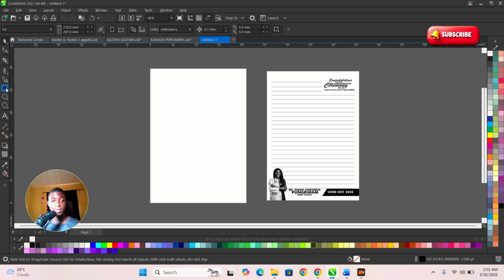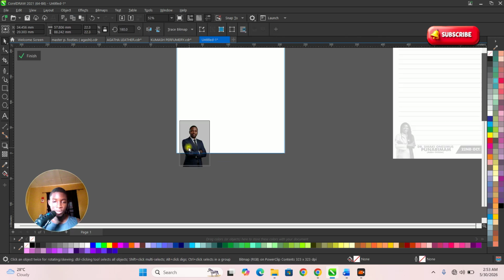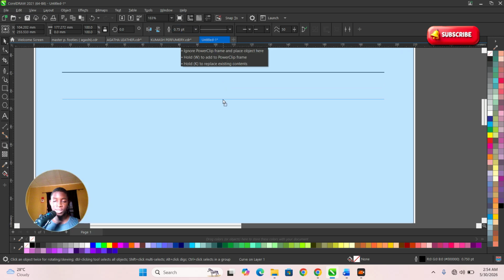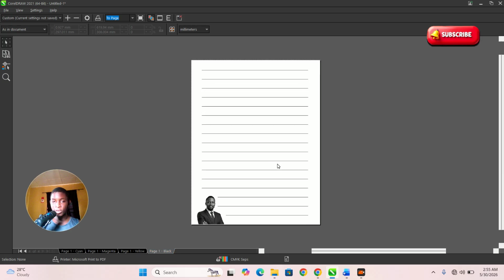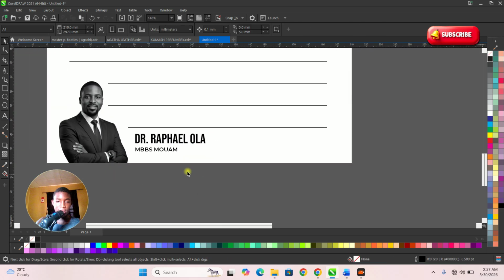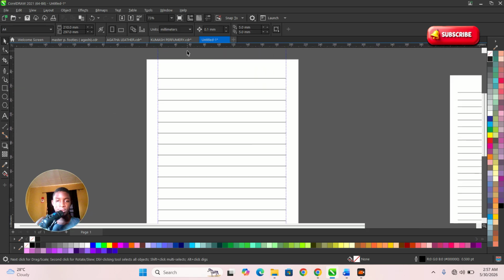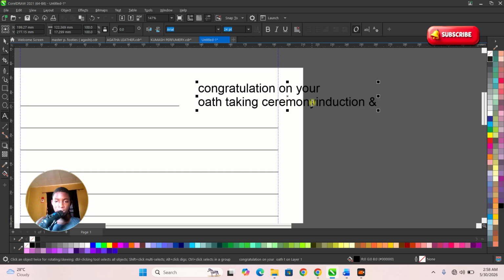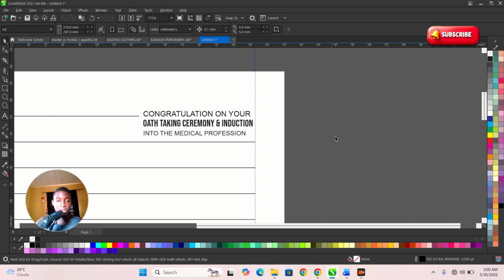HOW TO DESIGN A JOTTER INNER PAGE IN CORELDRAW | COMPLETE BEGINNER TUTORIAL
Learn how to design a professional jotter inner page in CorelDRAW from scratch in this complete beginner-friendly tutorial. Whether you're a graphic designer, print professional, student, or someone looking to start a stationery design business, this step-by-step CorelDRAW lesson will guide you through the entire process of creating a clean, print-ready jotter layout.

In this video, you'll discover how to set up your document correctly, create ruled lines, organize page layouts, apply proper margins, and prepare your design for professional printing. By the end of this tutorial, you'll have the skills needed to design exercise books, notebooks, school jotters, and other stationery products using CorelDRAW.

What You'll Learn:

✅ How to set up a jotter inner page in CorelDRAW
✅ Creating ruled lines and page layouts
✅ Proper page margin and spacing techniques
✅ Print-ready design setup for professional results
✅ Tips for designing notebooks and exercise books
✅ CorelDRAW tools and techniques for beginners

This tutorial is perfect for:

Print shop operators
CorelDRAW students
Stationery designers
Freelancers looking to expand their design skills